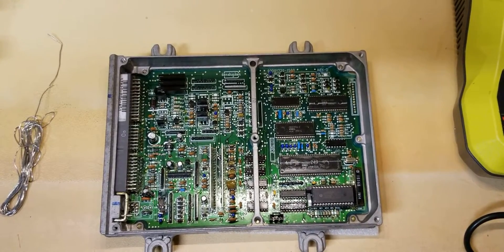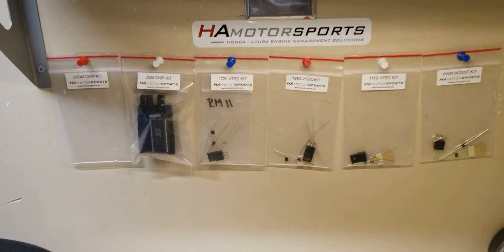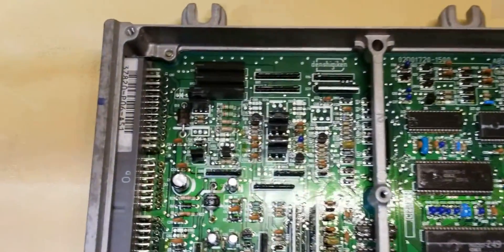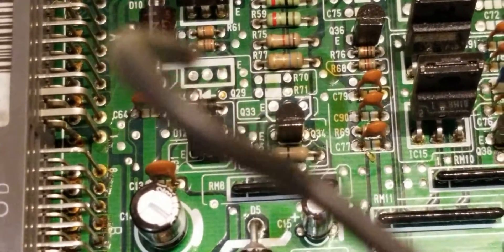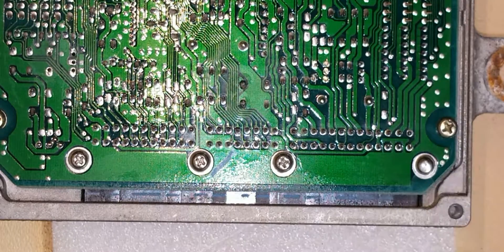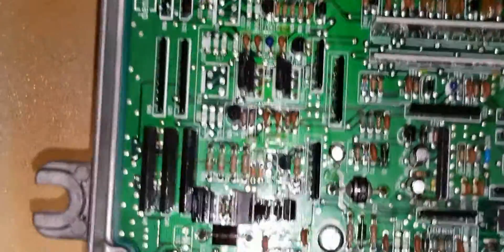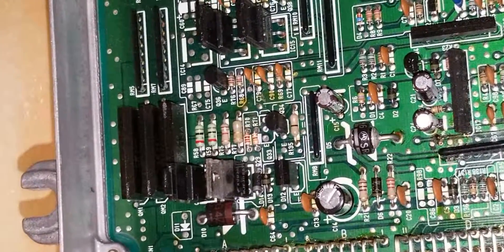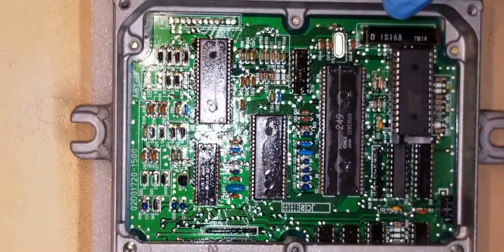HA MOTORSPORTS PWM BOOST CONTROL KIT INSTALLATION P06 ECU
HA Motorsports and Kustom Modified Racing. HA Motorsports was kind enough to supply the parts needed to make this video.

Chipping is done at your own risk HA MOTORSPORTS and Kustom Modified Racing hold no liability if you damage your ECU trying to perform what is shown in the video.

If you are unsure about what is needed. Please contact HA MOTORSPORTS or Kustom Modified Racing. We will do our best to help.

This simple guide is designed to walk you through the installation of our PWM Boost Control Components Kit into an OBD1 Honda Civic/ Integra ECU. The PWM boost components are the same and installed identically in all ECU boards (11F0, 1720, 1980). The PWM boost kit consists of five components that will need to be soldered into your ECU board.

Four of the five components in the boost kit need to be soldered in the upper left corner. First you will need to desolder the areas marked D14,Q29,R70,R71

 Solder the large Mosfet transistor into the space marked Q29

Install the In4002 diode into the space marked D14. Be sure the side of the diode with the grey stripe faces to the left.

Solder the 220 ohm resistor (red, red, brown, gold stripes) in the space labeled R70. The resistor can be installed in either direction

Solder the 330 ohm resistor (orange, orange, brown, gold stripes) in the space marked R71. Again, the resistor can be installed in either direction. (Polarity does not matter)

For the last component of the PWM Boost Kit, you will need to go to the upper RIGHT corner of your ECU board to the space marked Q20

Desolder Q20

Install the B1030 transistor with the markings on the transistor facing you (towards label on front of ECU) in space labeled Q20

Be sure to trim the remaining 'legs' of the components off from the back side of the ECU

That's it! Enjoy your new PWM Boost capable ECU! (Your PWM Boost output will be at pin A11)